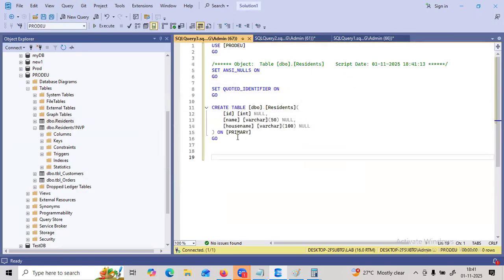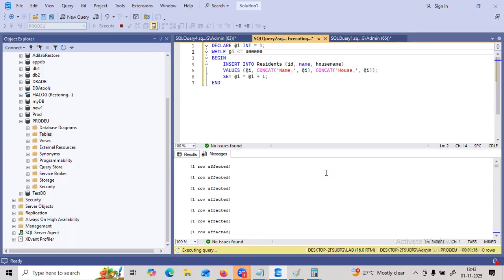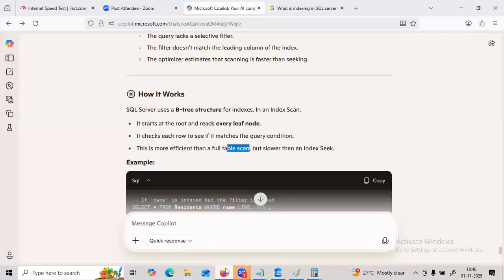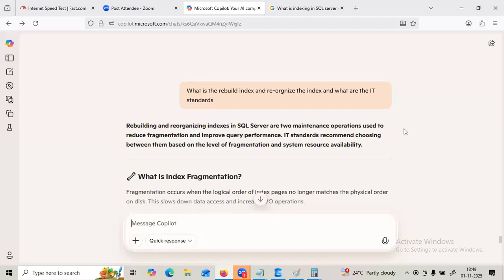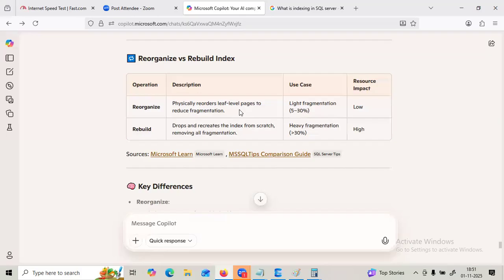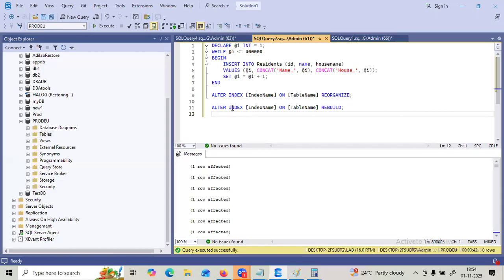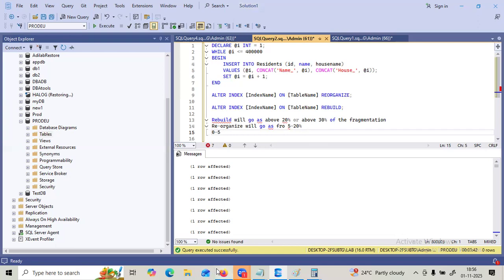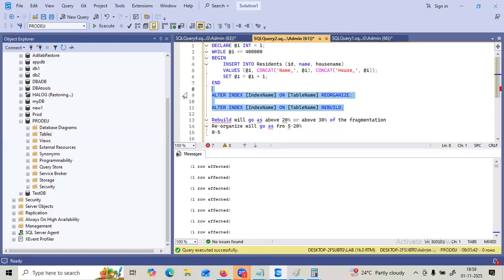Index Rebuild and Reorganizing_In-SQLServer_indexes